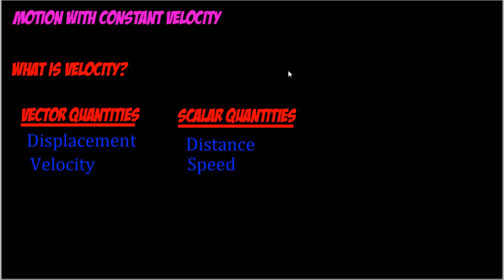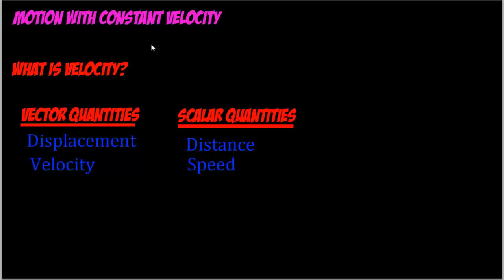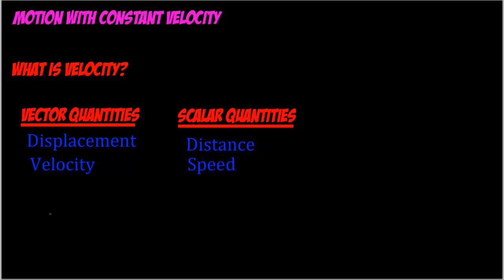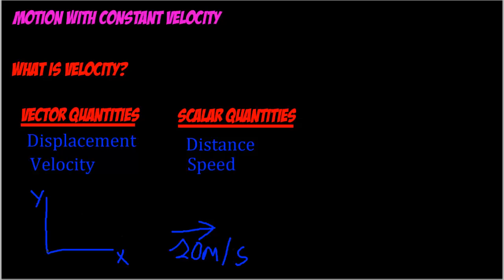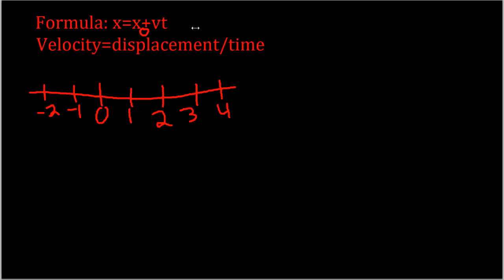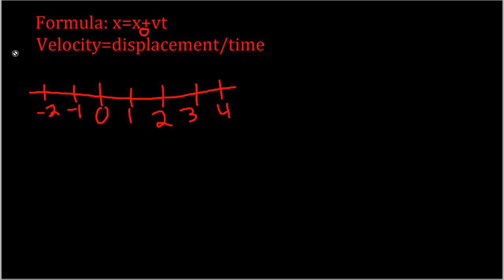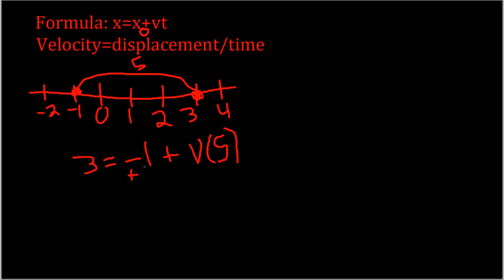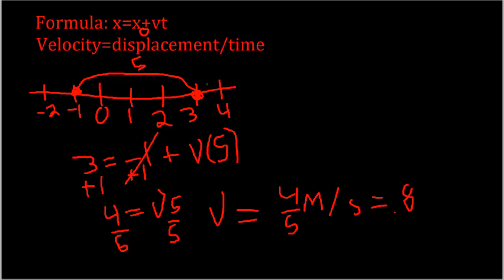Physics E02 Motion with Constant velocity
Heres another one for the books :0